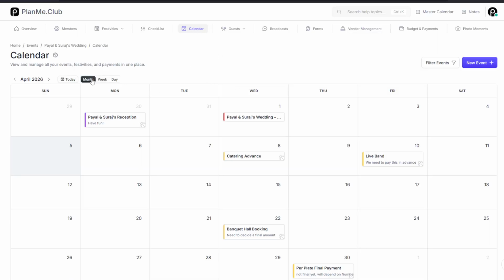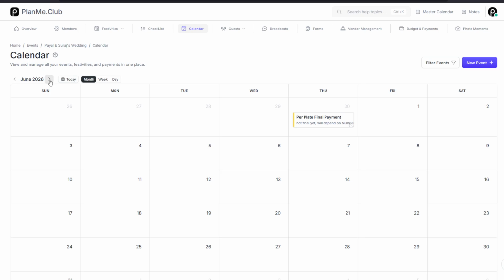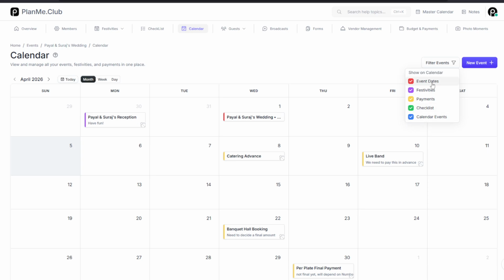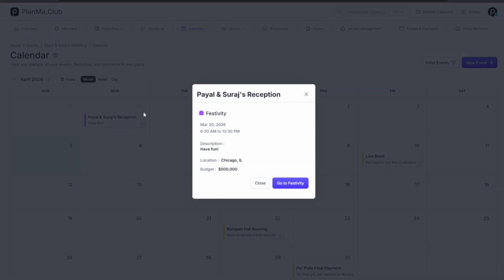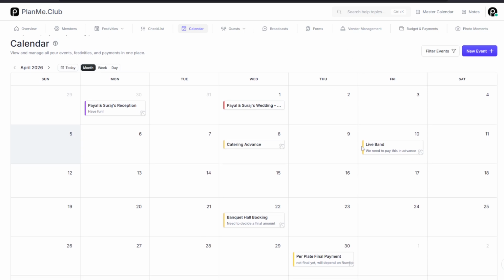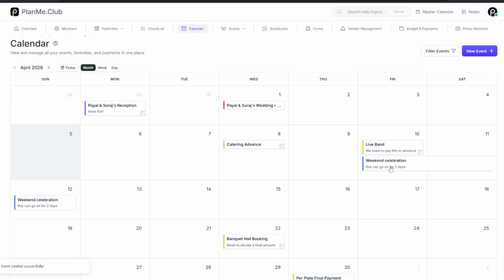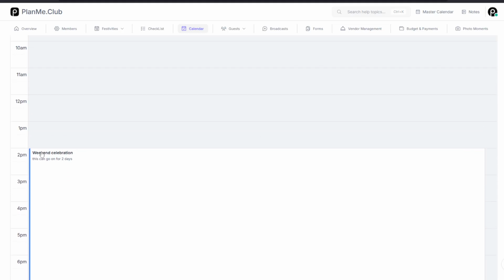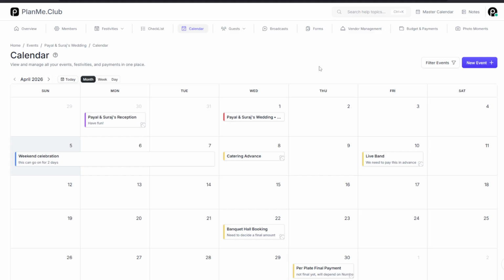PlanMe Calendar Tutorial || PlanMe App Guide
Try PlanMe !

PlanMe helps you manage:
• Guest lists
• Tasks and checklists
• Invitations and RSVPs
• Budgets
• Vendors
• Event timelines